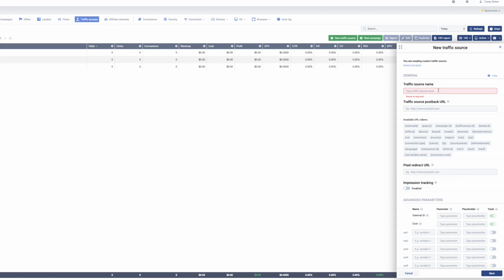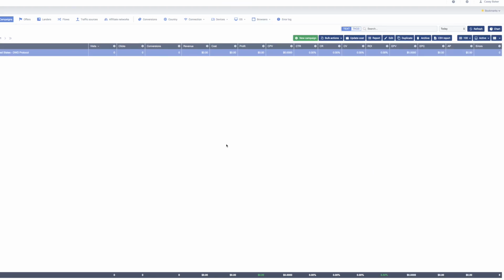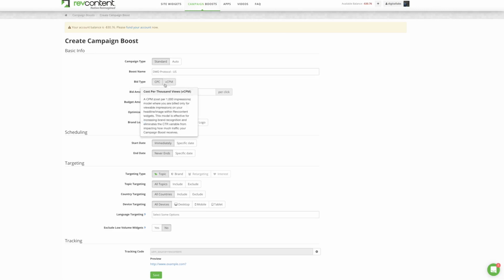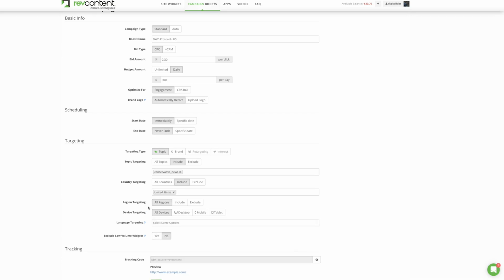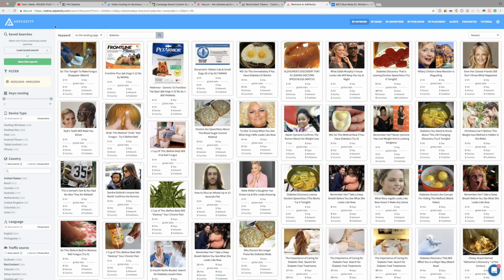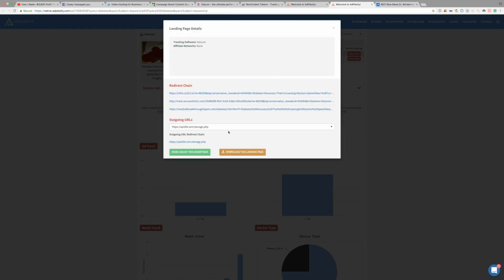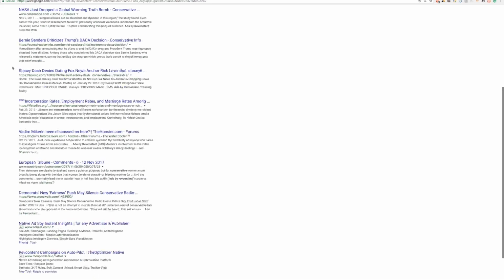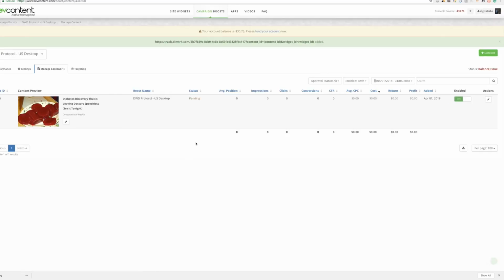Getting Started With RevContent